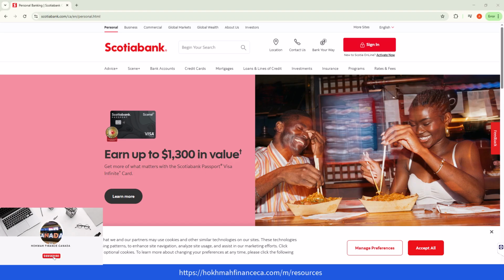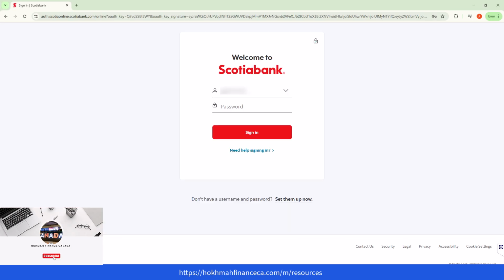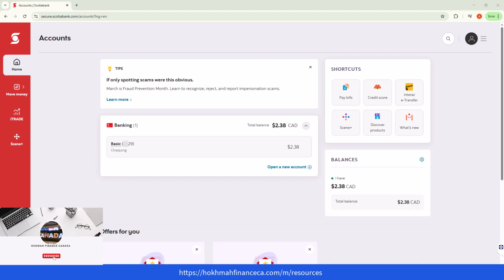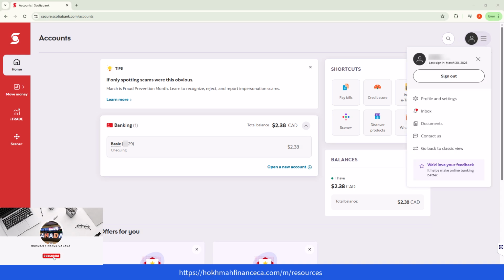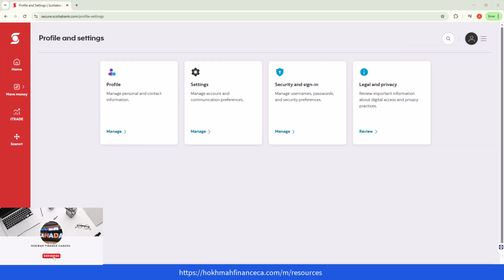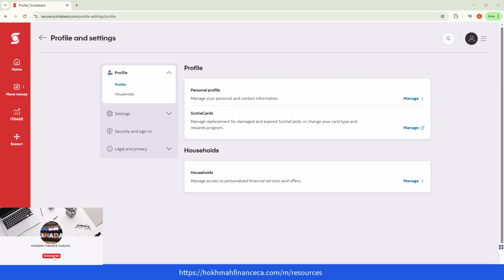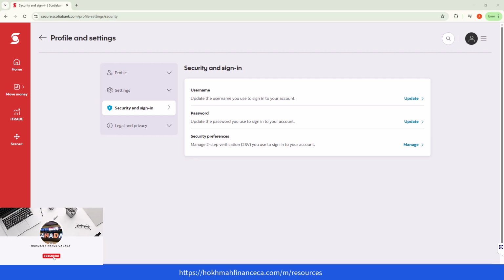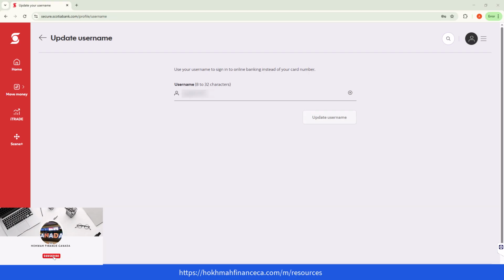How to Update Your Scotiabank Online Account Username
In this video, we provide a clear, step-by-step guide on how to update your Scotiabank online account username. Follow along as we walk you through the process to ensure your banking experience is secure and personalized.